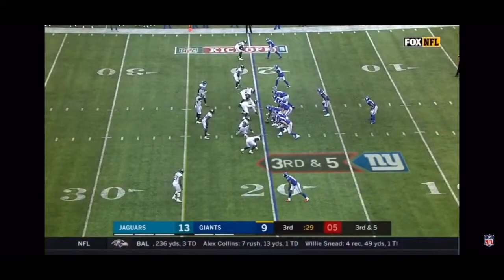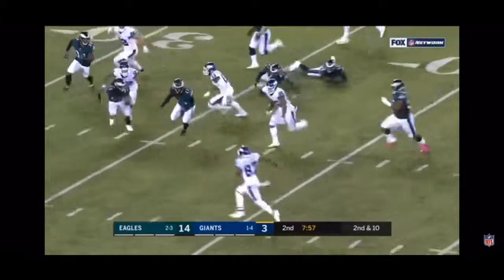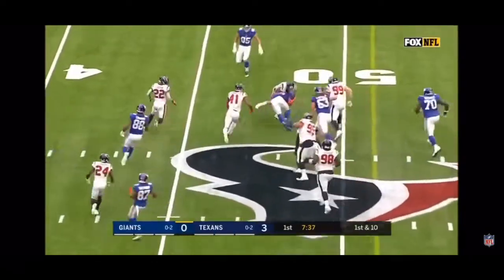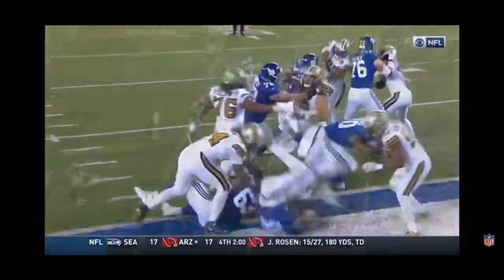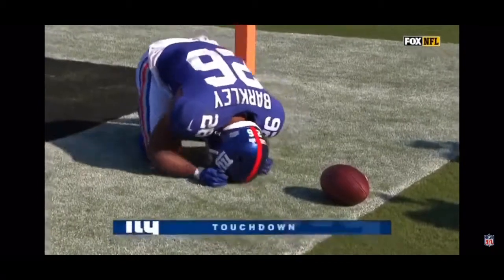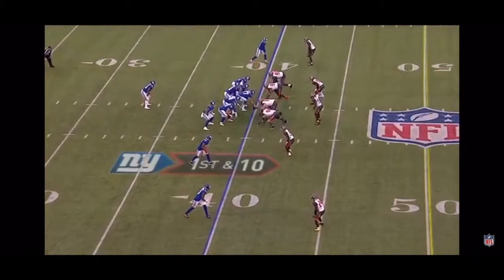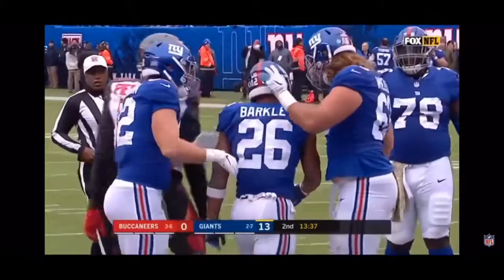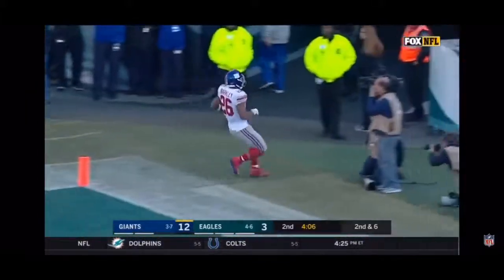Saquan Barkley 2018-2019 Highlights II Top Plays of 2018-2019